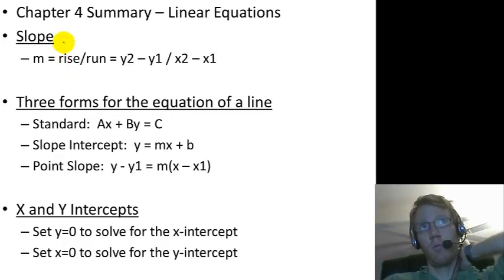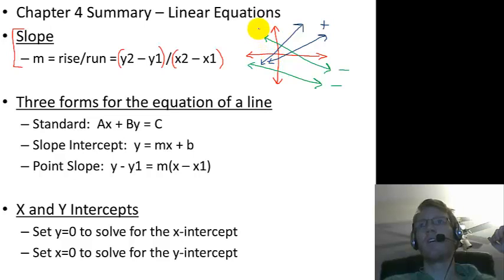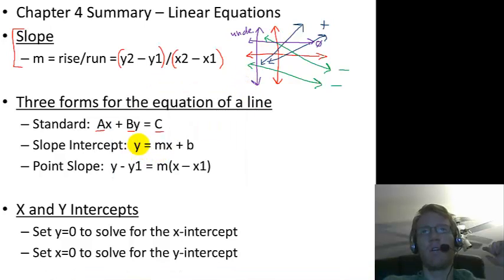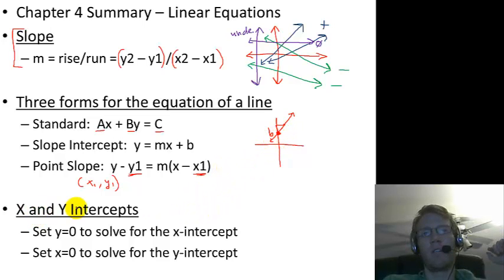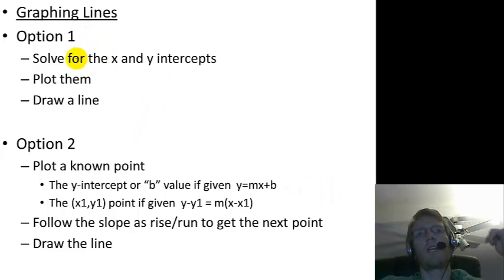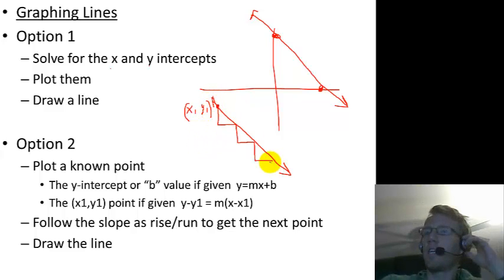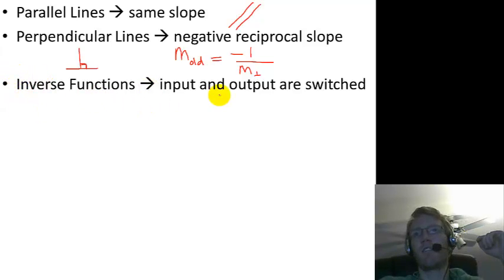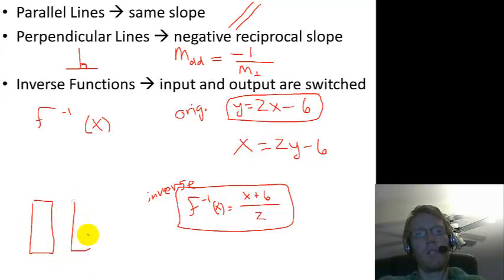Slope and Linear Equations Review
Glencoe Algebra 1 04 Review